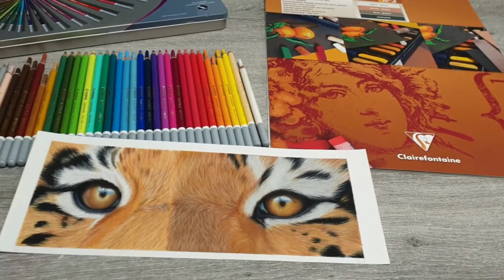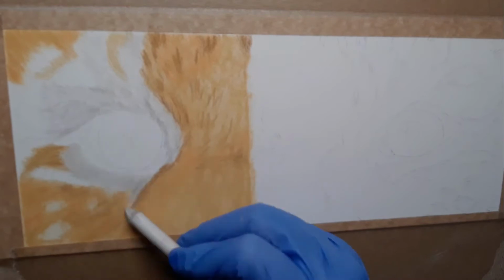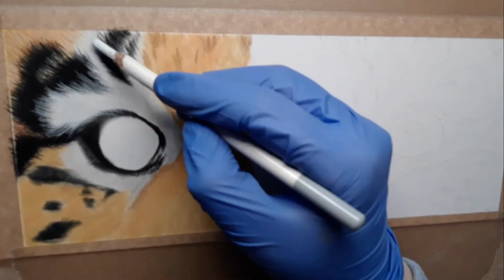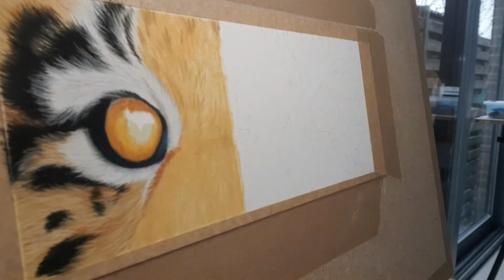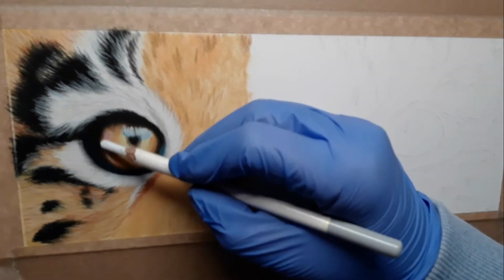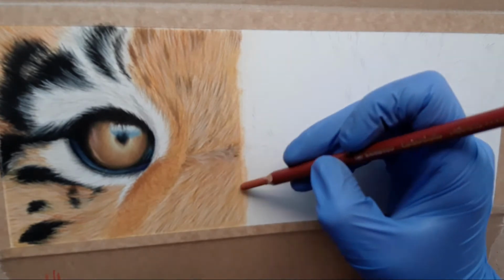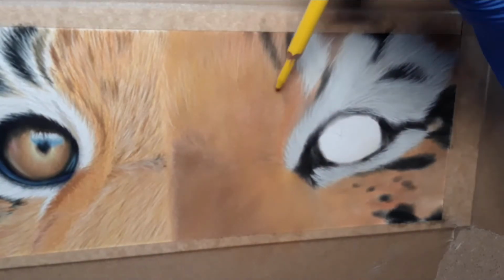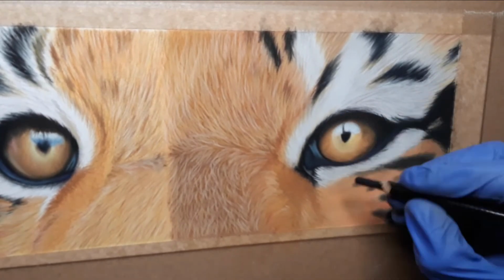Realistic TIGER EYES tutorial with ONLY 36 PASTEL PENCILS | TinaBaeyensArt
Even on a budget you can create realistic art.
For these realistic tiger eyes we're only using a set of 36 pastel pencils.

I'm using the Stabilo Carbothello 36 set because for their price you can't get any better and even if you have all the money in the world to spend,
you can follow along with wichever brand you like.

I also divided the tiger up in two halves:
in the first section I'll show you how to layer with just your pencils

& in the second section I'll show you how I work with one of my favourite tools : PanPastel . And to remain in theme and stick to the budget,
I'm only using the 5 basic colors.

👉 ONE ART RELATED VIDEO OR TUTORIAL EACH FRIDAY (6 PM CET)

✍ Materials ✍